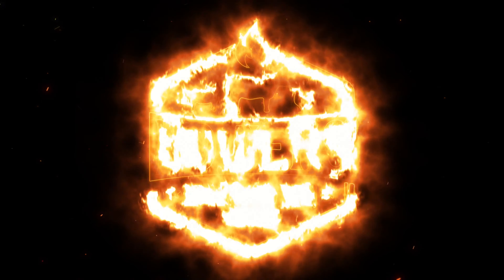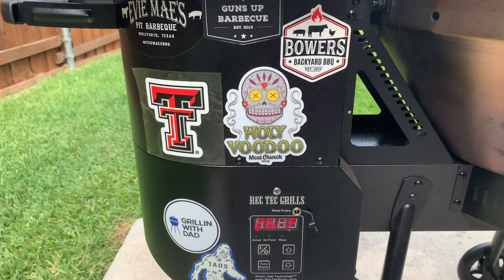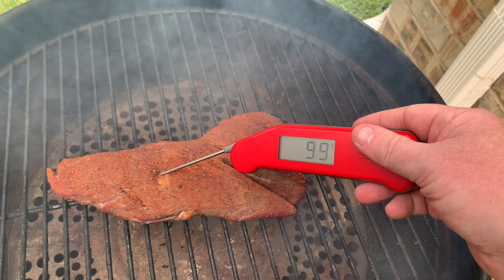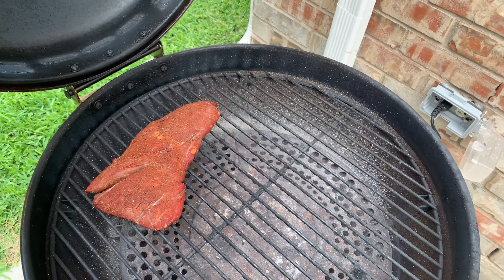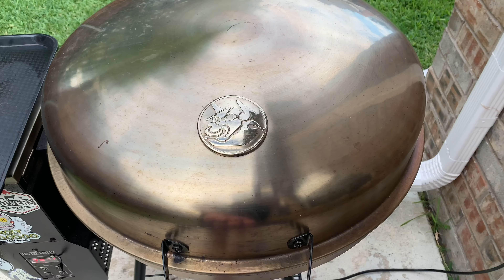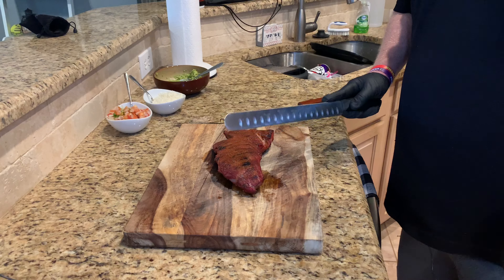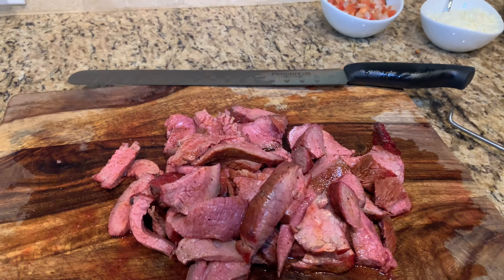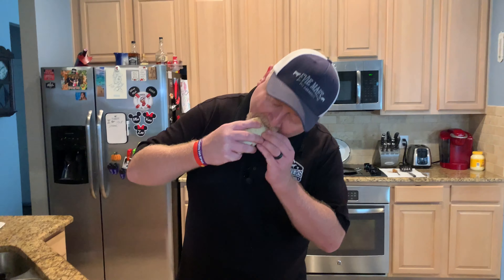Tri Tip on the recteq Bullseye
Smoked Tri Tip on the recteq Bullseye.

Must Have Bullseye Accessories Linked Below.